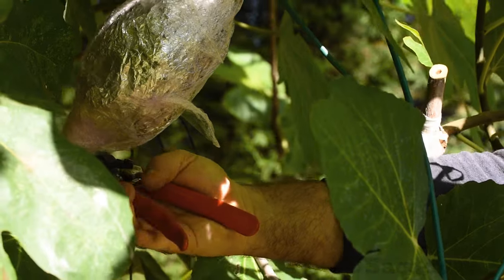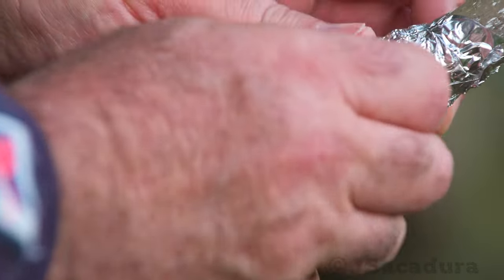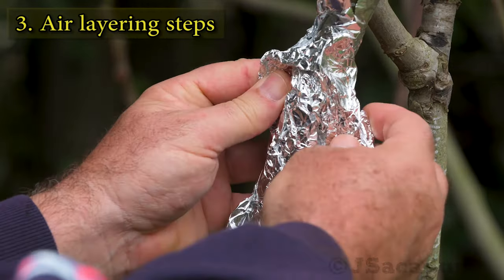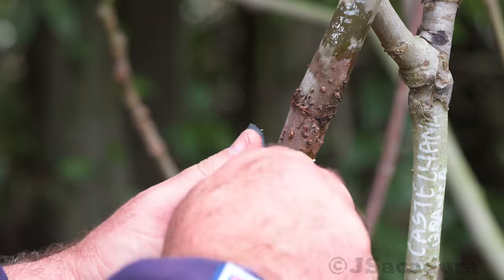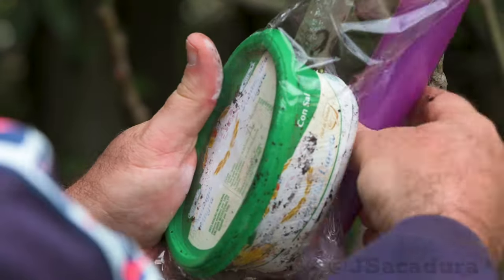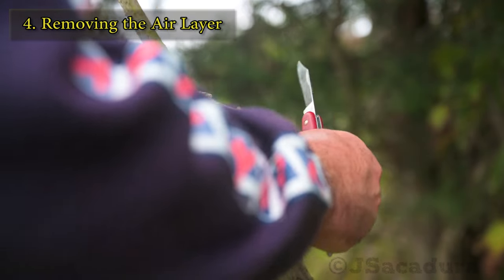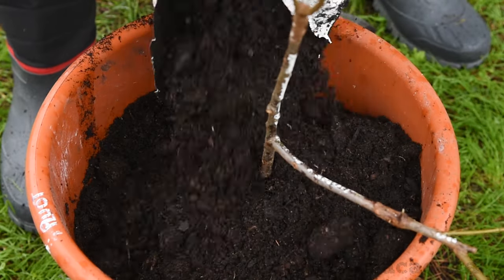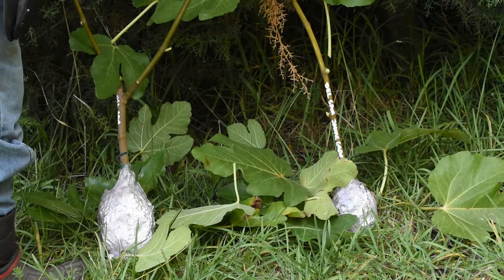Air layering fruit trees | CLONE your FRUIT TREES and other plants the easy way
My air layering method - The easiest and most reliable air layer method, you will ever use to create a copy of your fruit tree. It clones your tree effectively (produces a true to type, genetically identical tree), helps with the root development and the air layer can even be left unattended for long periods, without the roots dying. Using a container and kitchen film helps to keep the moisture in, so you don't need to water any more, during root development.
Table of contents:
0:00 – Intro
1. What is air layering? - 0:34
 2. Pre-rooting - 1:15
3. Air layering steps - 2:49
4. Removing the Air Layer – 7:11
You might also be interested in my grafting and rooting videos:
 Slow Times Over Here – Midnight North